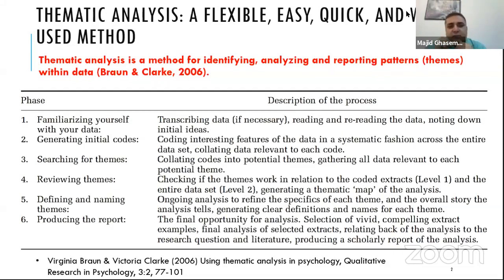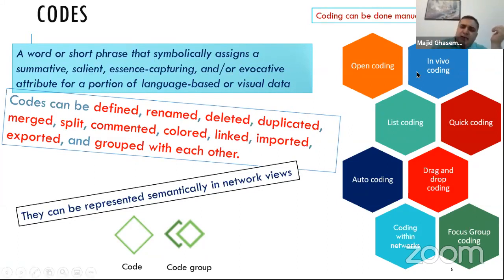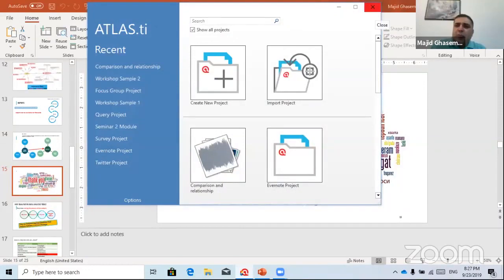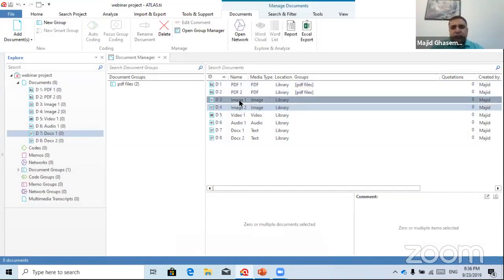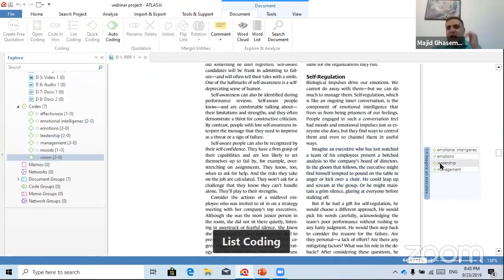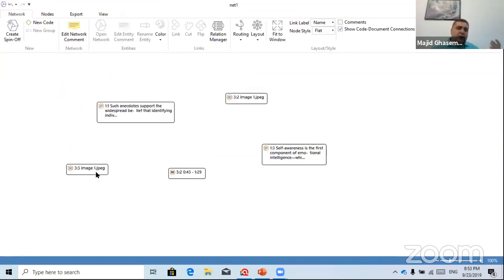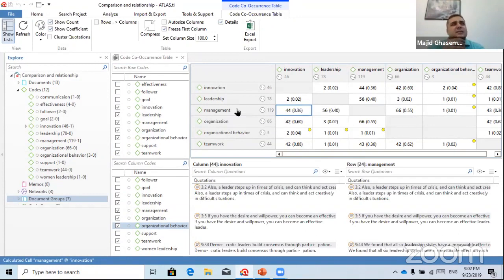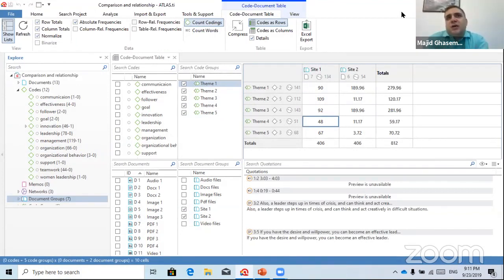Advanced Qualitative Analysis Thematic, Comparion and Relationship Analysis Using ATLAS TI 8